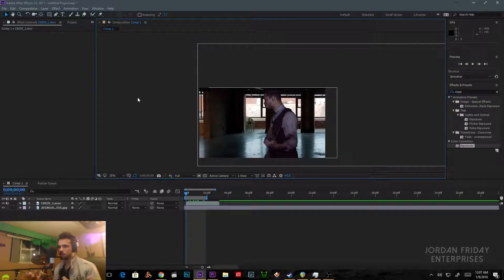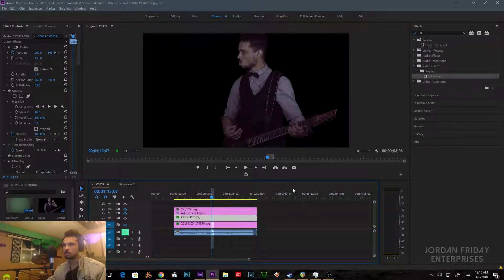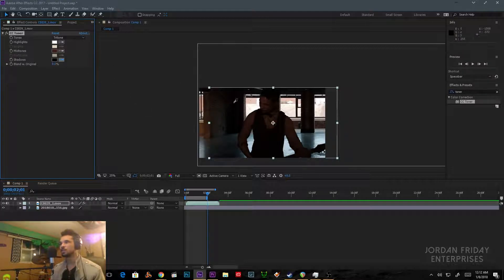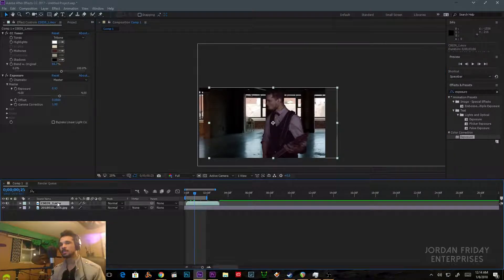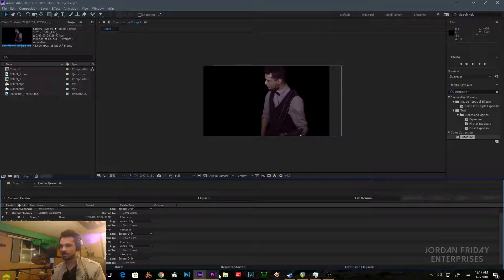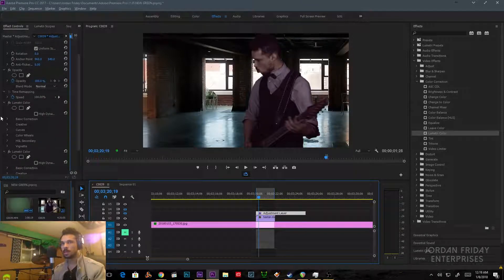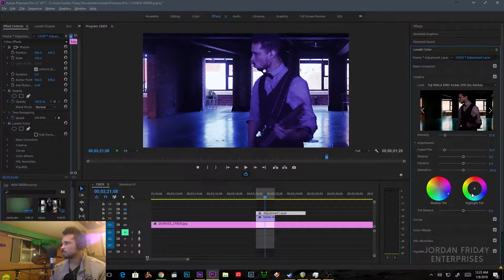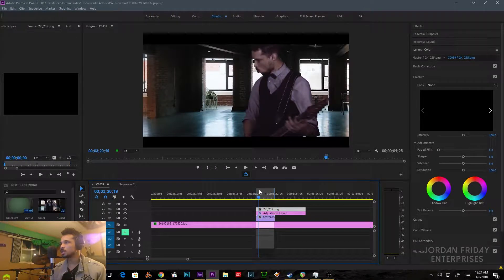Matching Green Screen Footage with Backgrounds In Premiere And AE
This is the way that I quickly and easily match green screen footage to a background, by using a combination of Premiere and After Effects. Enjoy! :-)